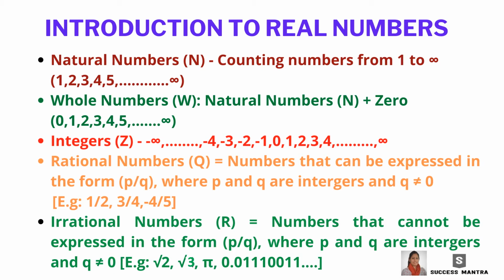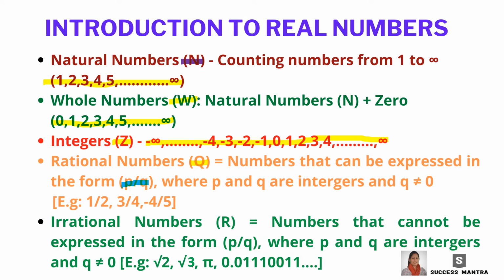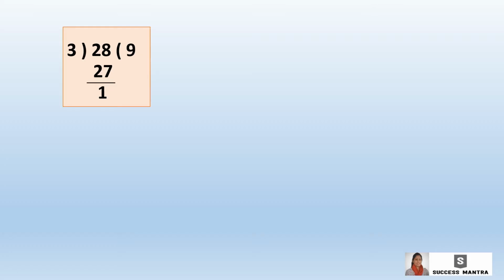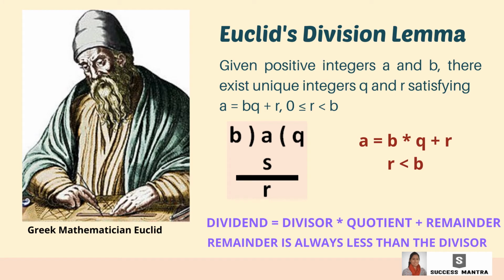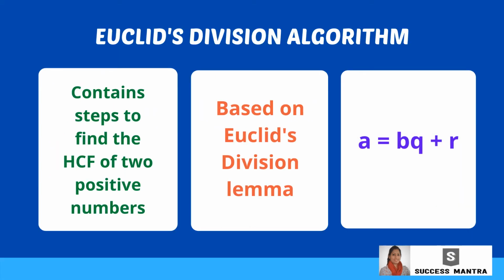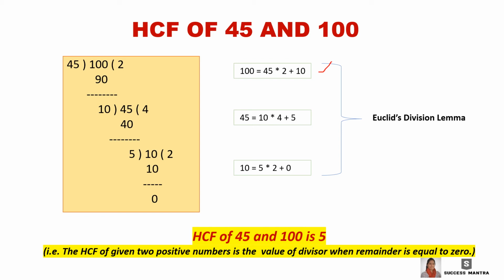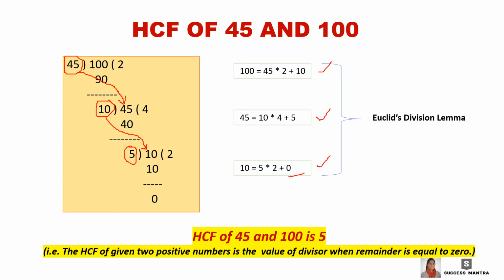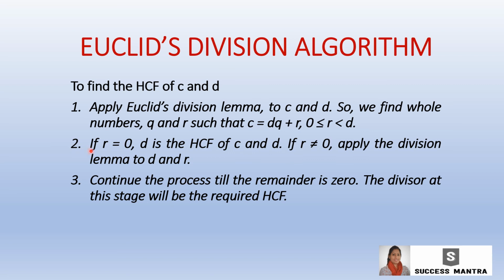CLASS 10 - MATHEMATICS - CHAPTER 1 - REAL NUMBERS - INTRODUCTION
This video covers the introduction section of the textbook

This includes
1. Introduction to Real Numbers
2. Euclid’s Division Lemma
3. Euclid’s Division Algorithm
4. Calculating HCF using Euclid’s Division Algorithm